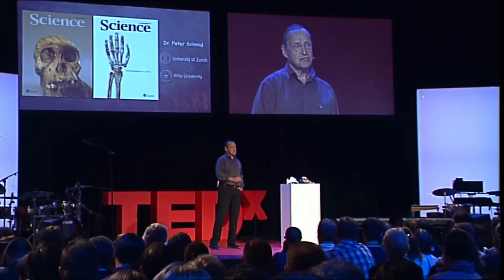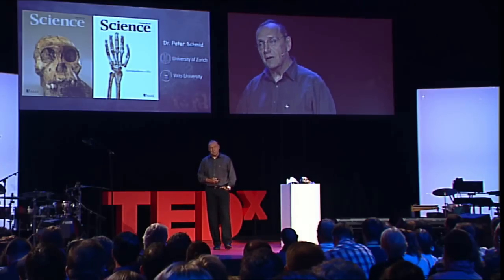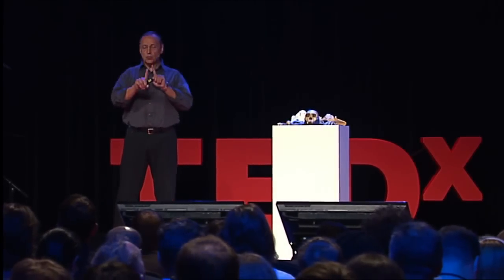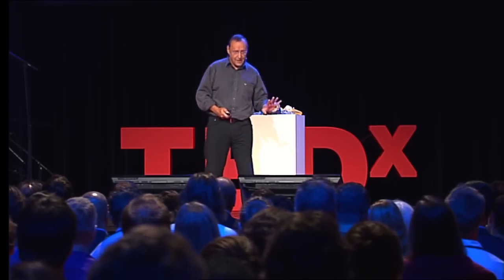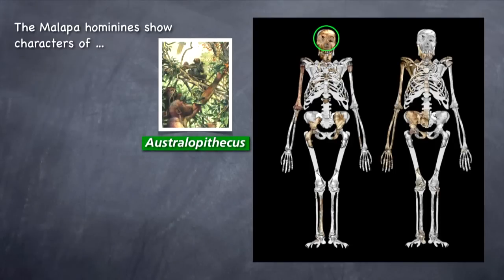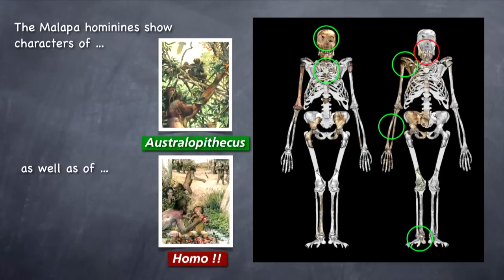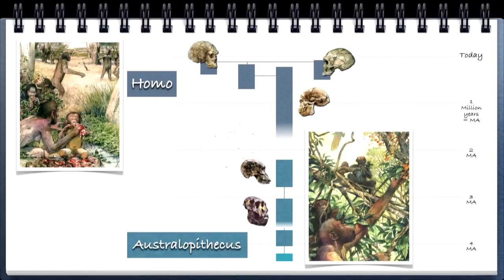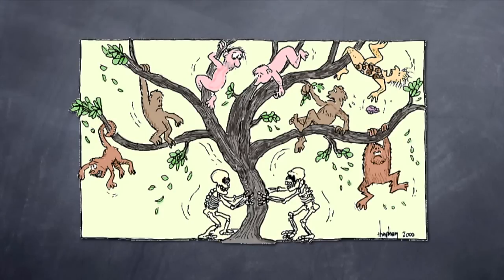TEDxZurich - Peter Schmid - Australopithecus sediba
In 2008 Peter Schmid and his team made a discovery that would have a profound impact on the way we explain the emergence of mankind. The bones and fragments of this new species they had discovered, showed both human and australopith, or pre-human, characteristics. After publishing many articles in "Science" about the discoveries, overthrowing decade-old theories with his new evidence, and creating a stir within the anthropological community, Mr. Schmid wants to tackle the following question for us: Is Australopithecus sediba the missing link?

Peter Schmid, Anthropologist
Peter Schmid, senior lecturer at the Anthropological Institute, University of Zurich
Peter Schmid got his Ph.D. from the University of Zurich in 1983, and has been doing research in the field of anthropology ever since. He is also the curator of the Museum of Anthropology of the University of Zurich.
Web: Museum of Anthropology